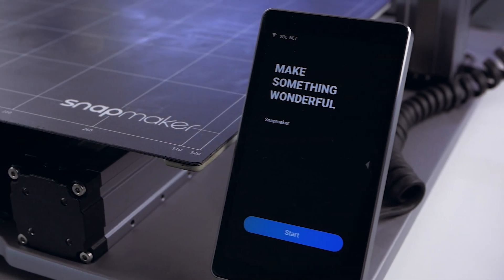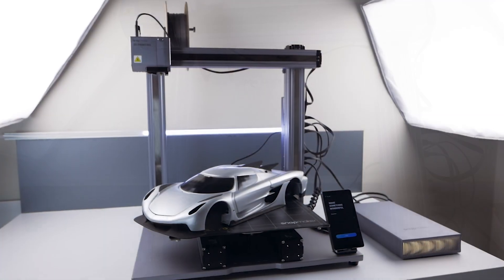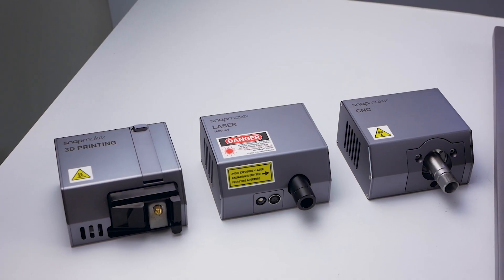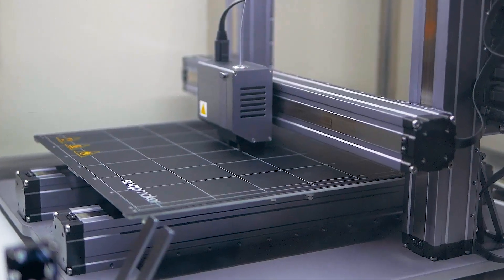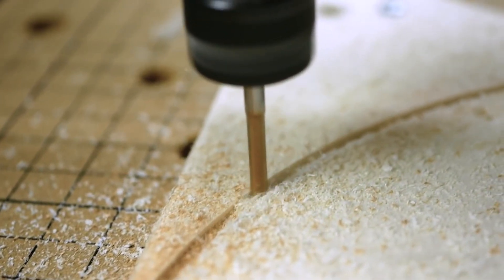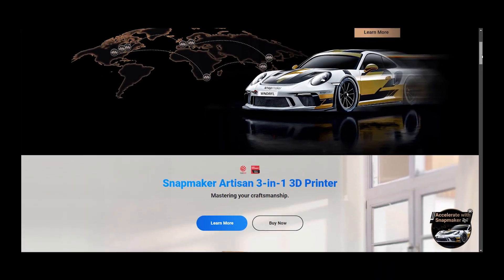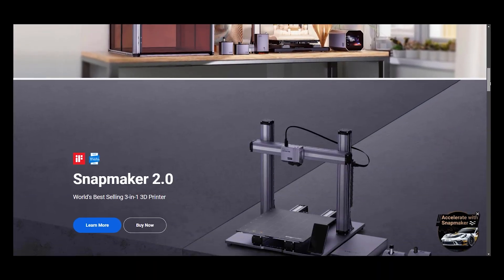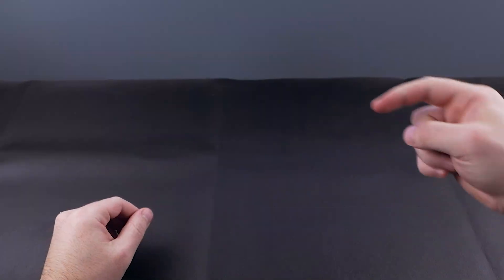3D Printing with NO RULES - Koenigsegg Jesko Absolut (RC CAR)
Koenigsegg Jesko Absolut RC CAR 1/10 Scale model.
Wheelbase - 27cm
Body printed in FDM - PLA+
Tires - FMD - TPU
Rims - SLS - Nylon
Brake Discs - SLM - Metal !

For chassis i used WLtoys 144001 as a donor
With some nice Visual Effects.
Have a nice printing!

Infraction - Dynamic Groove

♬ MUSIC ♬
Artist: tubebackr
Track: Bamboo Groove
Frisky - tubebackr

0:00 - 0:29 - intro
0:30 - 1:03 - promotion (snapmaker)
1:04 - 7:50 assembling
7:51 - 8:28 promotion (JLC)
8:29 - 10:00 chassis
10:01 - 10:36 Finished product